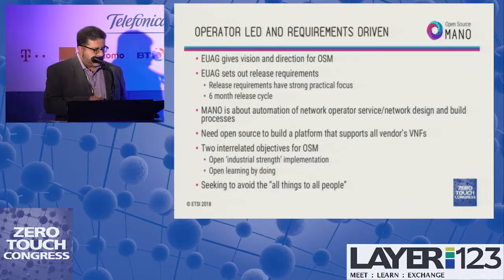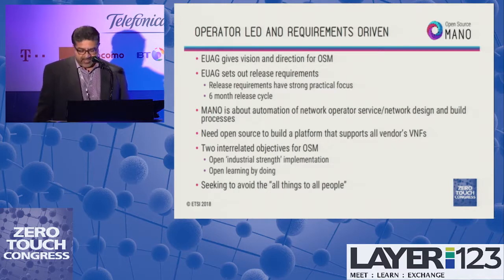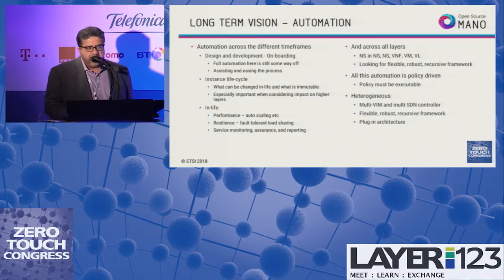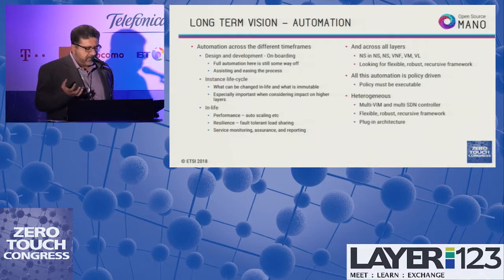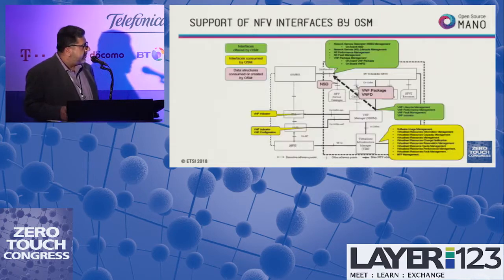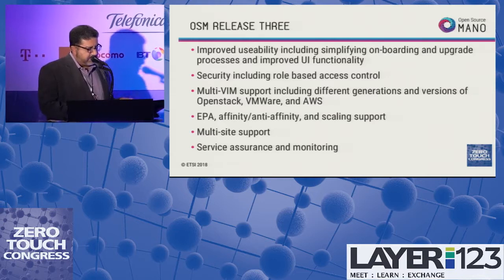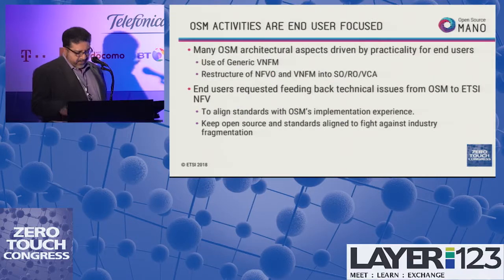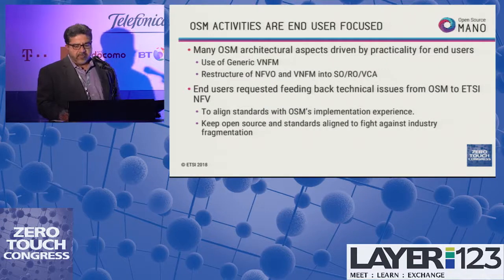End User Advisory Group (Operator) Perspective on OSM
Zero Touch & Carrier Automation Congress 2018
Serge Manning l Senior Technology Strategist, Global Standards l Sprint
Vice-Chair, Network Operators Council l ETSI ZSM ISG